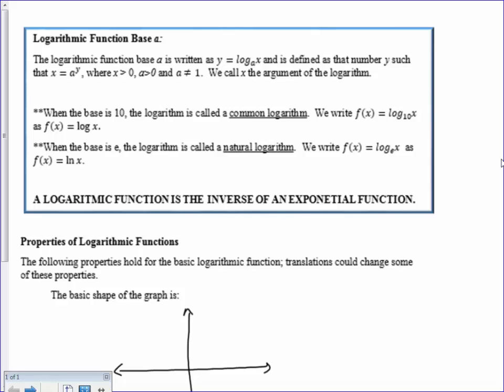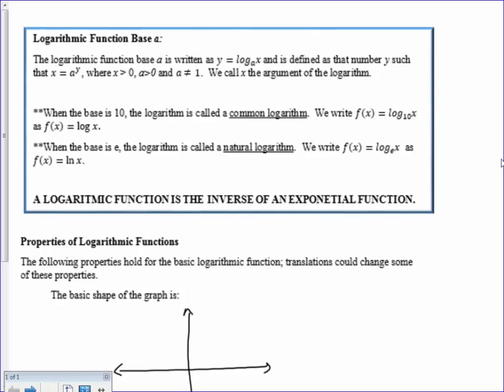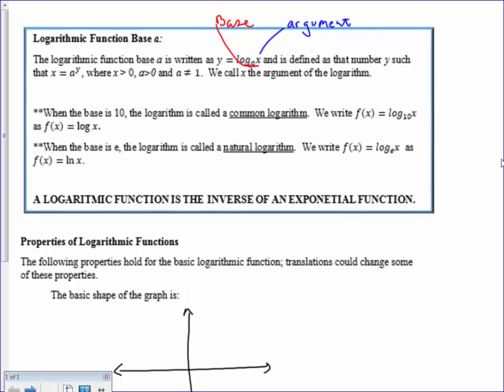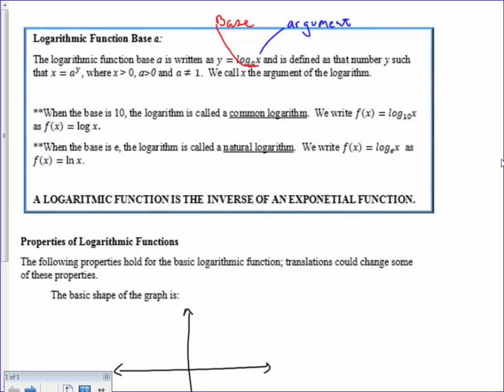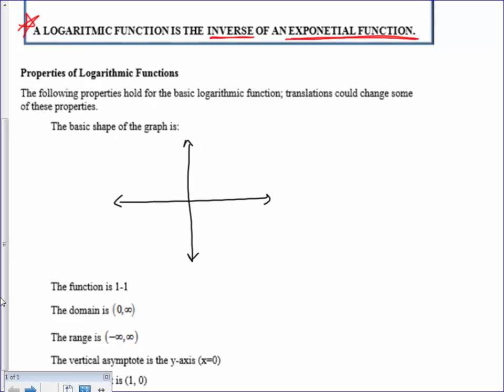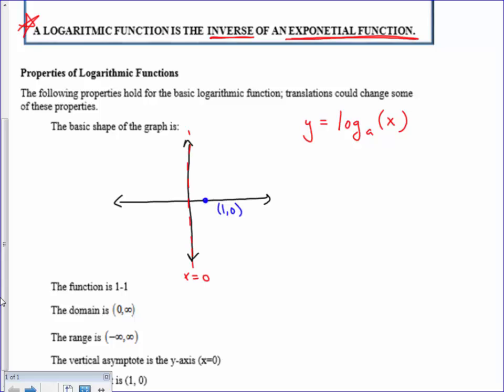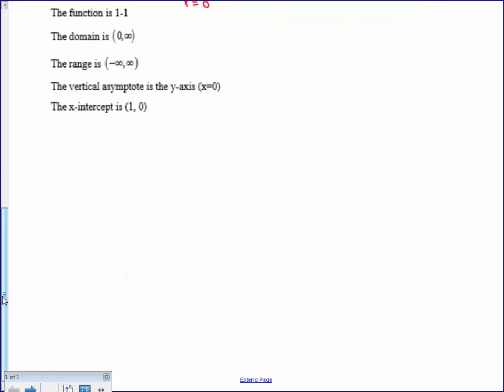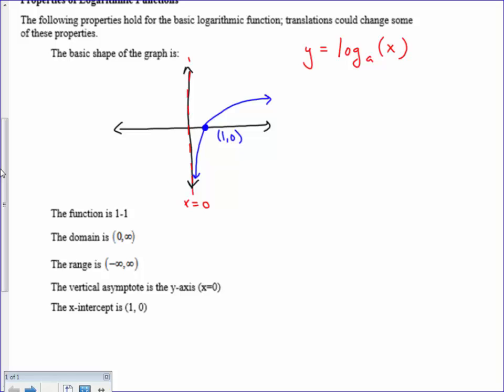Math 1314 - 5.3 Pg 118 - Ex 1